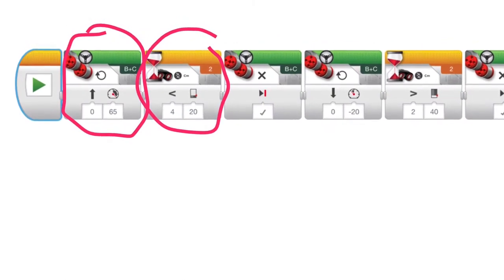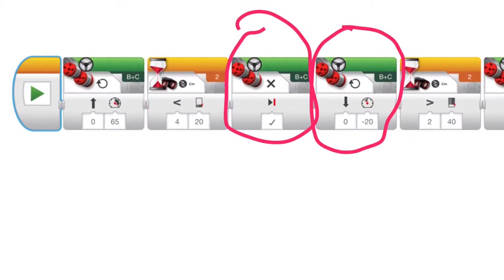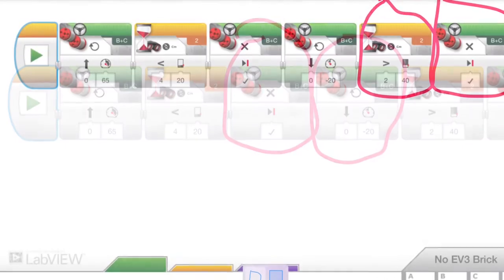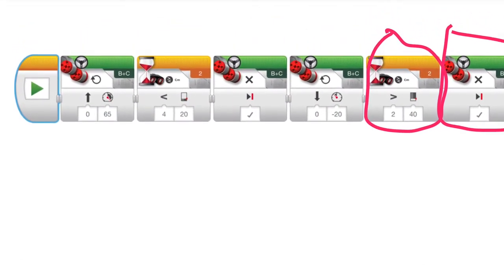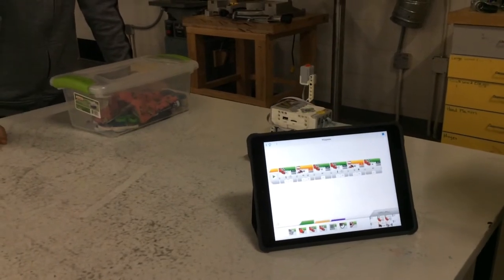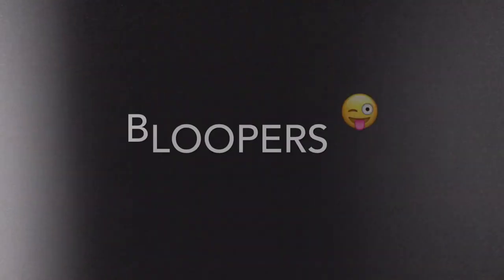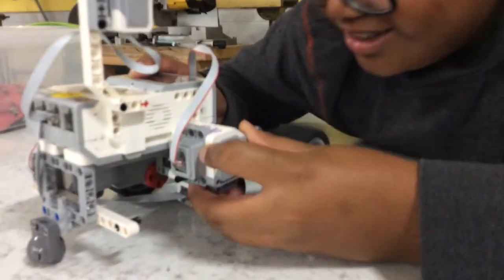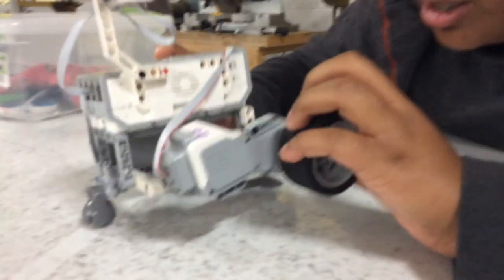EthanSpencerNolanUltra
My students created their own video to show their understanding of EV3.